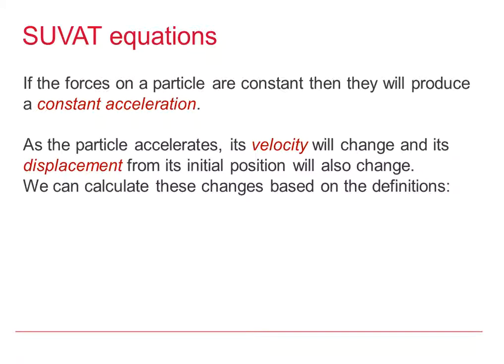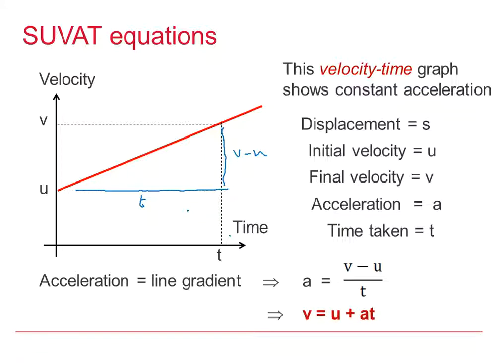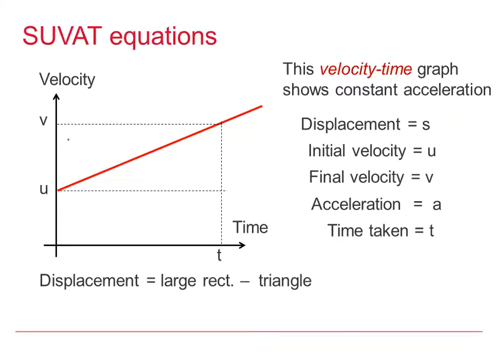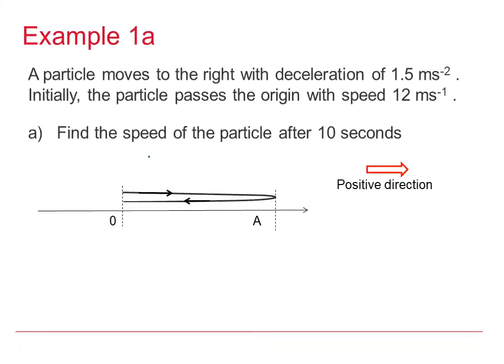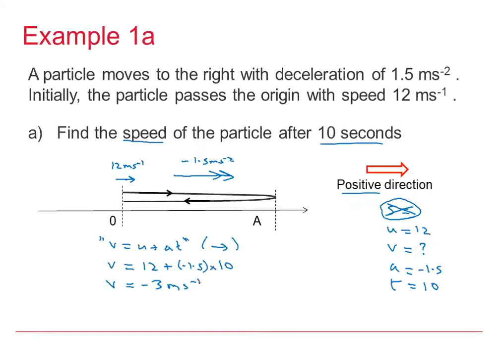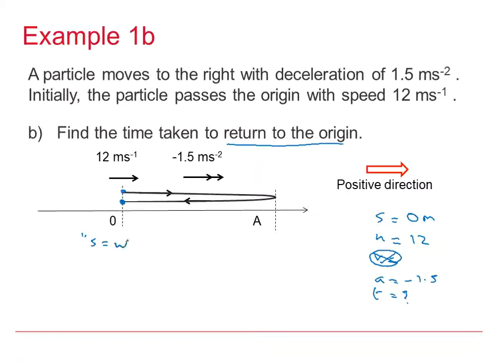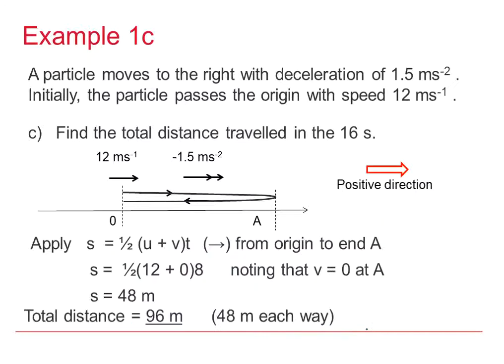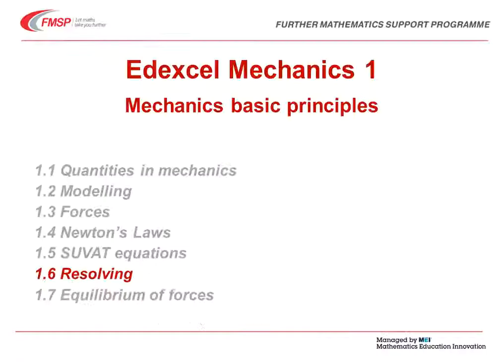EDX Mechanics 1: Mechanics basic principles 1-5